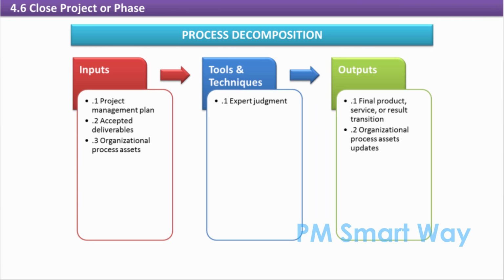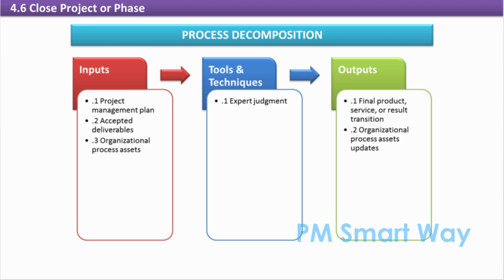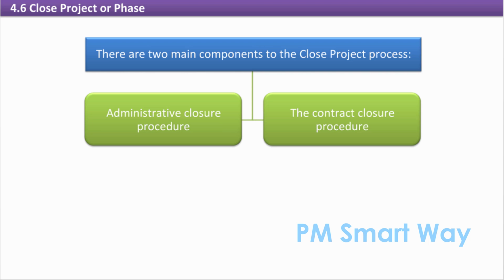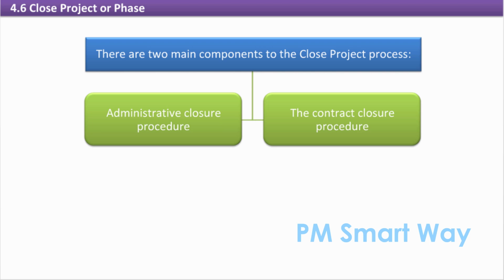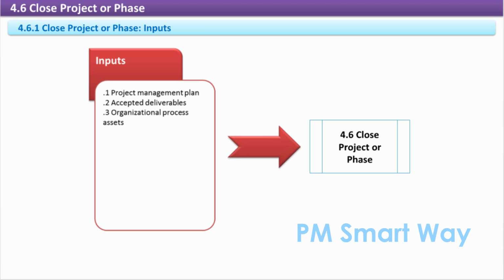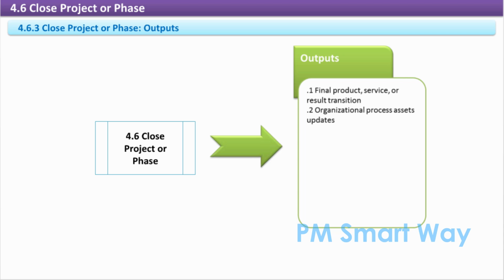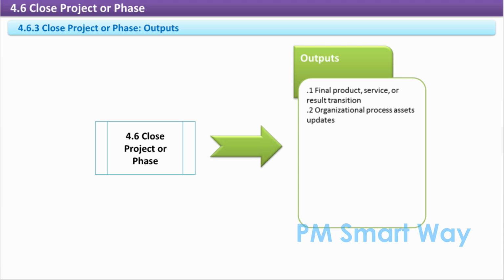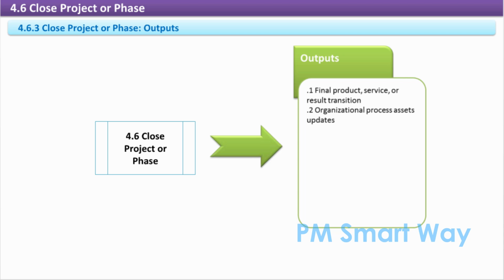4.6 Close Project or Phase Process | Project Integration Management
4.6 Close Project or Phase Process | Project Integration Management.

The Close Project or Phase process is the formal completion of the project, or in multi-phase projects the closure of a phase.
It includes making sure the project is finalized across all processes, and performing administrative closure procedures and contract closure procedures.

This includes archiving project information and artifacts, documenting lessons learned and providing final reports on project performance, including schedule, budget, and risks.

Some activities may begin in this process even before the project as a whole is ready to enter the closing steps. Processes here are performed by the project manager, project management team, vendors, and the performing organization's management, as applicable.

The Close Project procedure is also where the formal acceptance and handover of the final product, service, or result to the customer will take place.

The Close Project process occurs even if the project is canceled or otherwise terminated before fulfilling all its requirements.
When a project is terminated, the project performance and deliverables are evaluated up to that point in time.

The deliverables as they stand at termination are compared against where they were expected to be.

It's also important to document the reasons the project was terminated as these contribute to the knowledge base for future projects.

There are two main components to the Close Project process:
Administrative closure procedure and the contract closure procedure.

The administrative closure procedure details all the requirements of the performing organization and responsibilities for project closure.
This includes making sure that all requirements have been met, including those of stakeholders, the sponsor, organization, and customer.

The contract closure procedure focuses on the requirements and responsibilities to make sure all contracts are properly closed.
It'll contain all activities and responsibilities to make sure all elements of the contract and exit criteria have been met.
The Close Procurements process will also establish contract-specific processes necessary.

Contract documentation is also archived as part of the administrative closure procedure.

An online training program will help you improve your knowledge and skills in project management and prepare you for the next step in your professional development, including certification as a project management professional.

Process groups:
• Initiating Processes.
• Planning Processes.
• Executing Processes.
• Monitoring & Controlling Processes.
• Closing Processes.

Chapter 4: Project Integration Management

PMP Training,
PMP Certification,